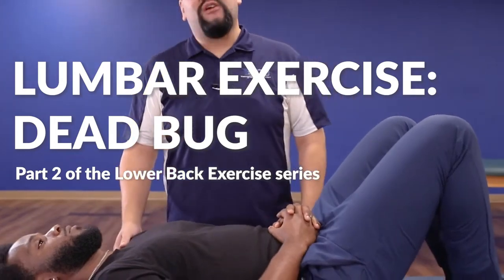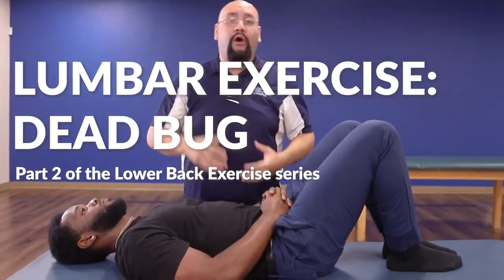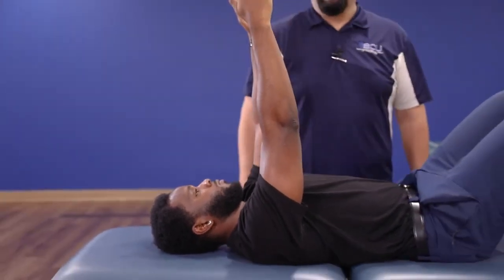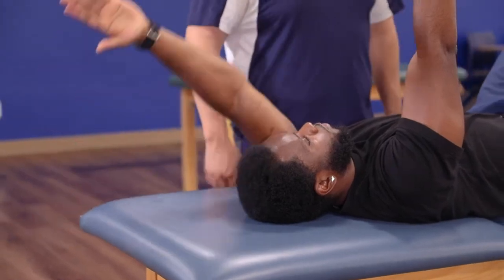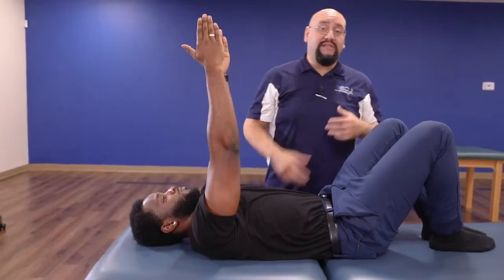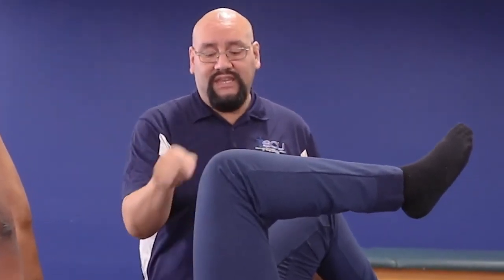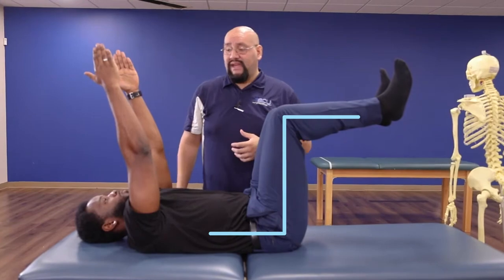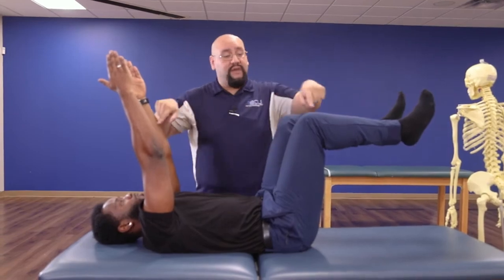Unlock Core Strength and Back Relief with The Dead Bug Exercise: Quick and Easy Home Routine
Hello party people!

If you're grappling with lower back pain, relief might be simpler than you think. In this informative video, Dr. Nathan M Sermeno, DC, DACBSP, a Doctor of Chiropractic at our institution, introduces the Dead Bug exercise as a potent solution for back pain. This easy-to-follow movement requires no equipment and takes just 2 minutes, making it a convenient addition to your home routine. Feel free to gradually increase the duration as you become more comfortable.

Primarily designed for general back pain or strained muscles, the Dead Bug exercise targets the lower back, alleviating tension while engaging your core muscles. Strengthening these muscles not only helps reduce pain but also enhances your posture. Consistency is key, and with daily stretches and exercises, you'll likely experience a gradual reduction in pain over time.

👉 Instagram (Join us for weekly yoga classes on Instagram Live)

Discover the transformative power of the Dead Bug exercise in elevating your core strength and finding relief for your back pain. Start your journey to a healthier, pain-free lifestyle today!